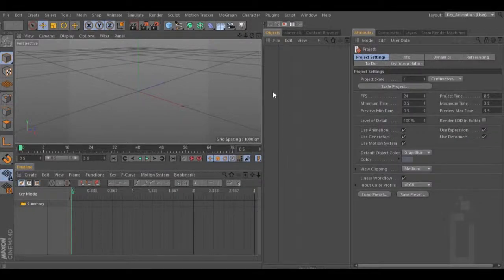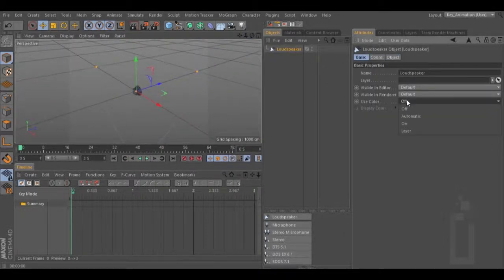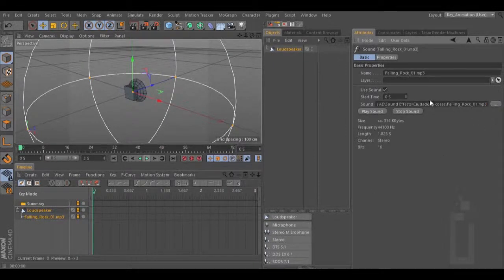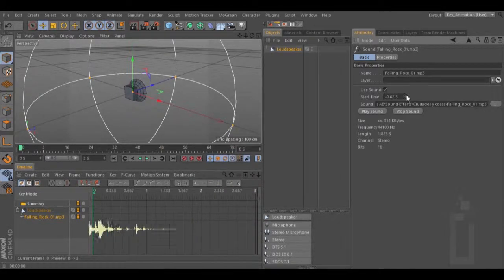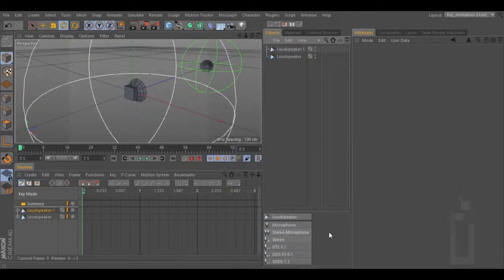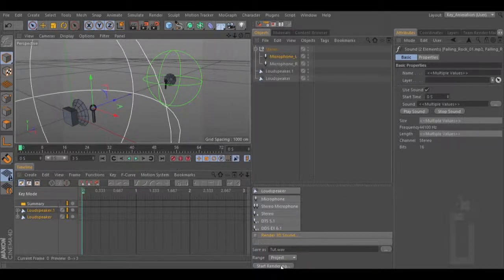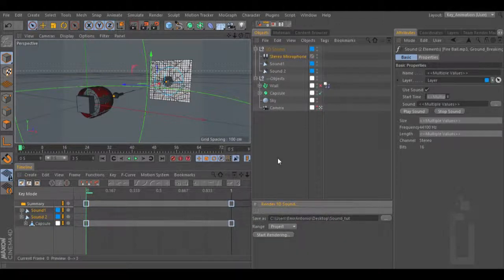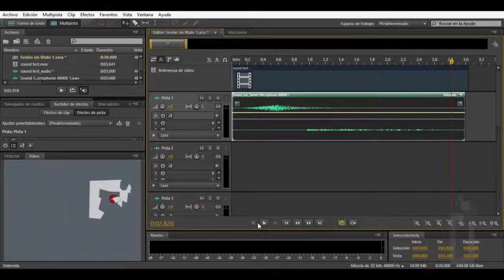C4d Tutorial: 3D Sound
In this tutorial i'm going to show the basics to start using the 3D sound inside Cinema, after the basics i will show you a very simple example and then the final result of this example.